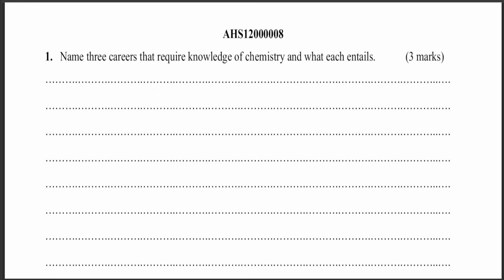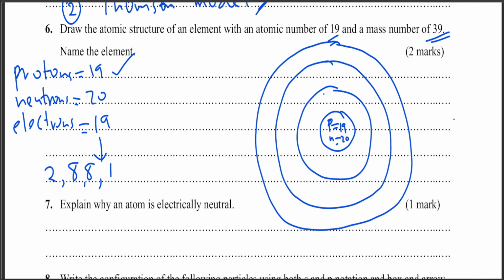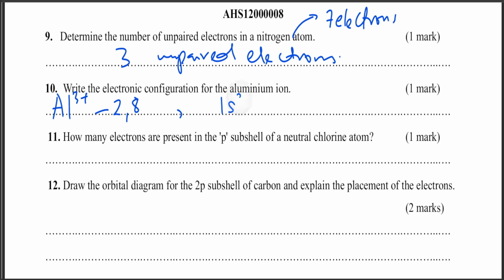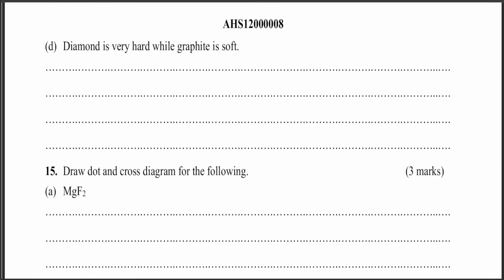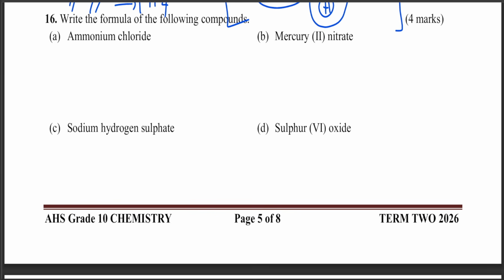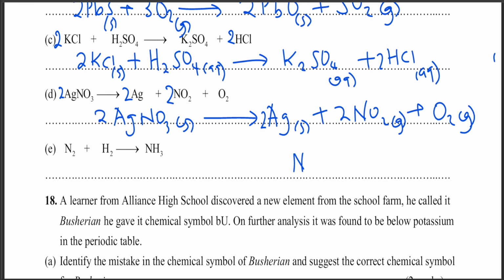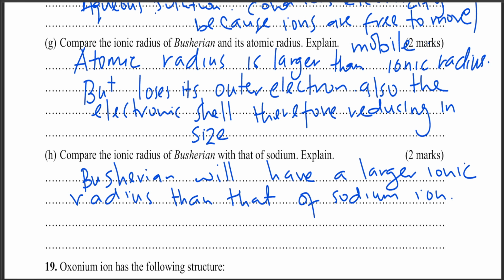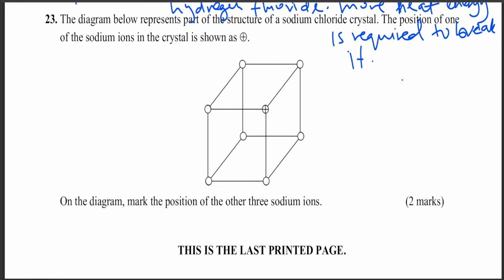Chemistry Alliance high school g10 end term 2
We are going work through a Grade 10 Chemistry End of Term 2 Assessment from Alliance High School, covering important chemistry concepts and exam-style questions.

00:00 – Introduction & Grade 10 Chemistry Paper
01:18 – Question 1: Careers Related to Chemistry
04:13 – Question 2: Caffeine & Effects of Stimulants
06:27 – Question 3: Relative Atomic Mass
08:30 – Question 4: Rutherford Atomic Model
11:50 – Question 5: Other Atomic Models
14:20 – Question 6: Atomic Structure of Potassium
19:46 – Question 7: Why Atoms Are Electrically Neutral
21:07 – Question 8: S & P Electron Configurations and Orbital Diagrams
32:34 – Question 9: Unpaired Electrons in Nitrogen
34:08 – Question 10: Electronic Configuration of Aluminium Ion
36:23 – Question 11: P Subshell Electrons in Chlorine
37:46 – Question 12: Carbon Orbital Diagram & Hund’s Rule
40:54 – Question 13: Element with the Same Configuration as Fluoride Ion
42:49 – Question 14: Structure, Bonding & Physical Properties
56:27 – Question 15: Dot-and-Cross Diagrams
1:09:33 – Question 16: Writing Chemical Formulae
1:14:31 – Question 17: Balancing Chemical Equations
1:27:32 – Question 18: Practical Chemistry & Busherian
1:45:29 – Question 19: Oxonium Ion & Types of Bonds
1:53:46 – Question 20: Atomic and Ionic Radius
1:54:47 – Question 21: Reducing Agents & Ionic Radius
1:57:57 – Question 22: Why Water Has a High Boiling Point
2:00:52 – Final Question: Sodium Chloride Crystal Structure